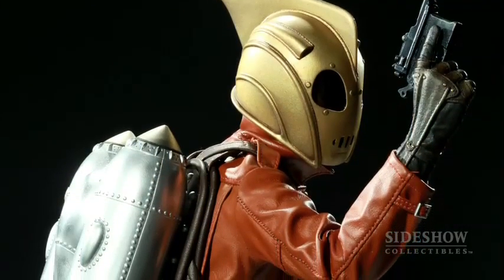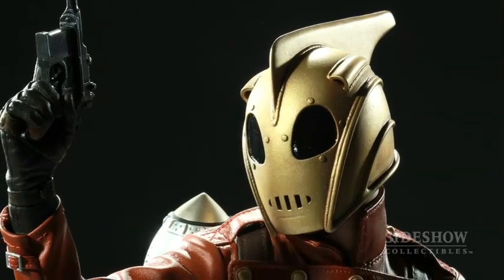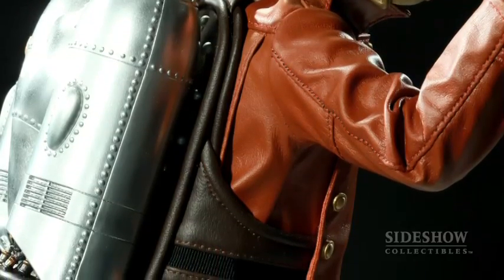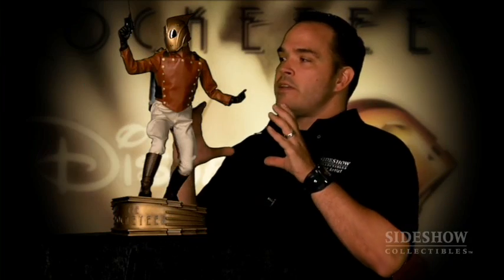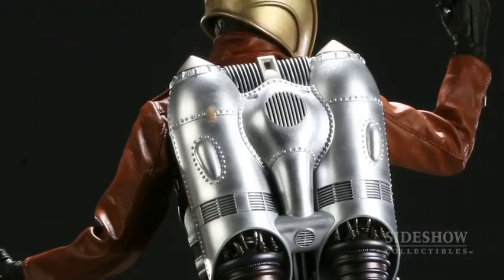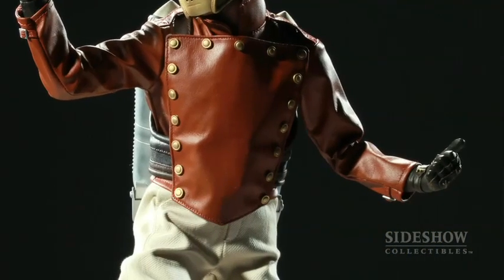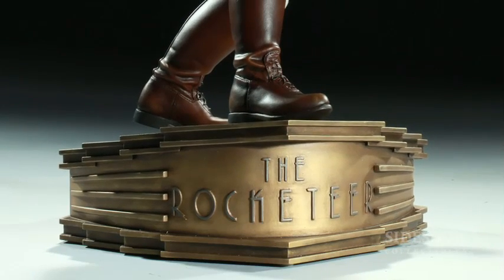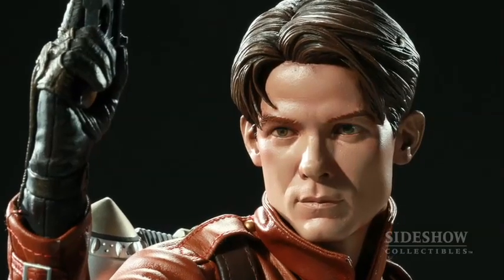Rocketeer Premium Format Figure Backstage Pass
Sideshow Collectibles is proud to commemorate one of Disney's most celebrated live-action features with The Rocketeer Premium Format Figure. Each piece is individually painted and finished to exacting standards, dressed in a detailed, real fabric costume, each with its own unique quality and detail that is the trademark of a handcrafted Sideshow Collectibles product. Down to the Beeman's gum on his jetpack, The Rocketeer Premium Format Figure is crafted here in stunning detail, a perfect addition to any collection or Disney display.